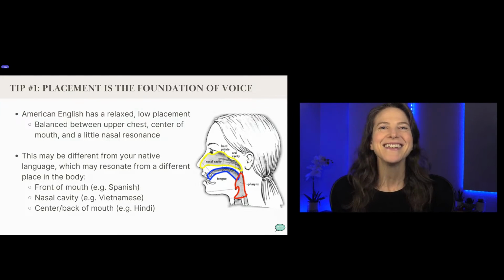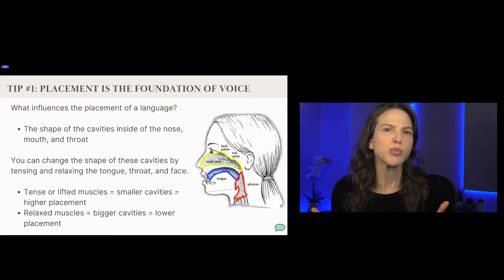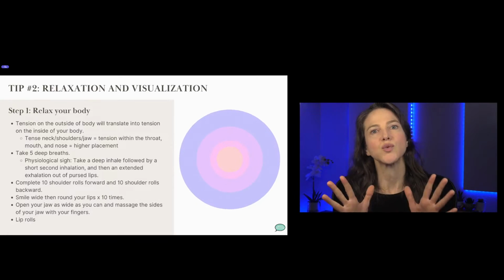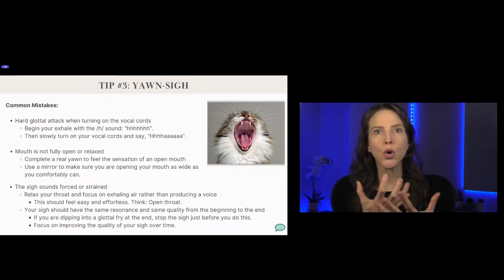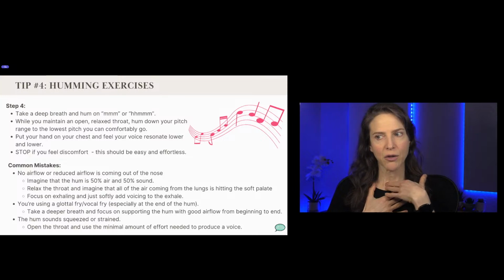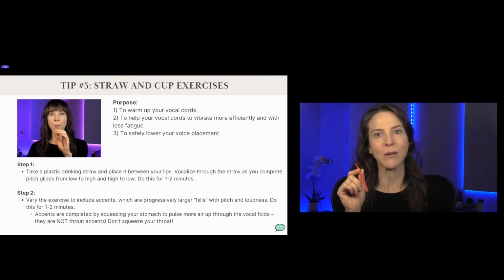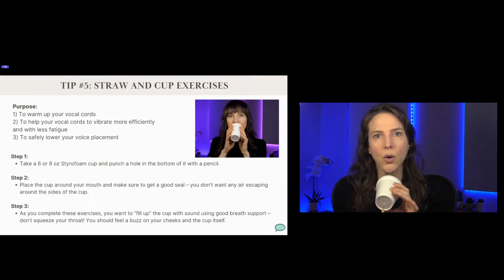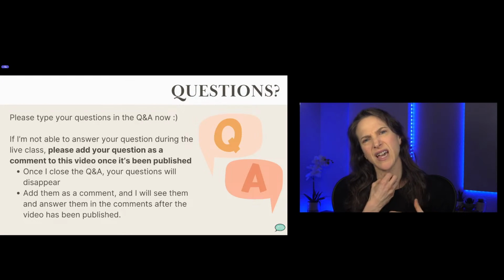Top 5 Tips for Perfect Voice Placement | Free Live English Classes | Perfect Your American Accent!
Welcome to my Top 5 Tips: Live Class Series, where you'll learn my top 5 tips for perfect American English pronunciation. Each live class is free to attend, and the content will be dedicated to a different area of pronunciation. This live class will teach you how to speak English with a voice placement that is low and relaxed - just like a native speaker! If you've been struggling with your American accent, then this live class is for you!

DATE / TIME:  May 15, 2024 at 10:00 a.m. Pacific